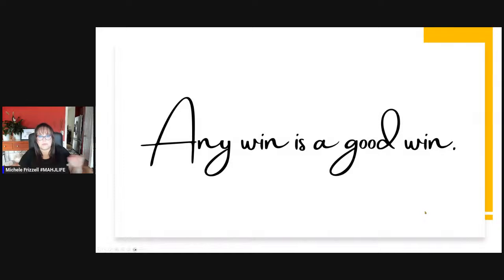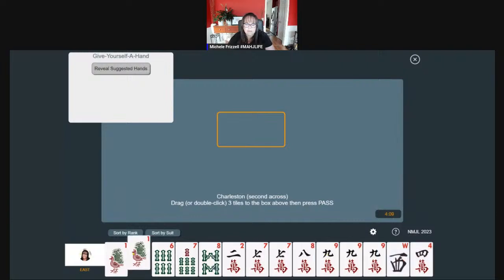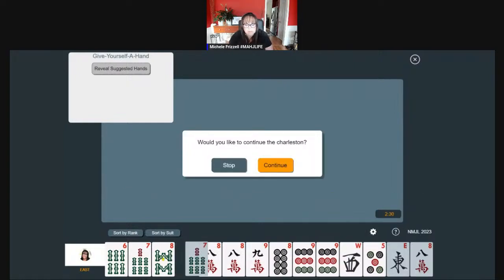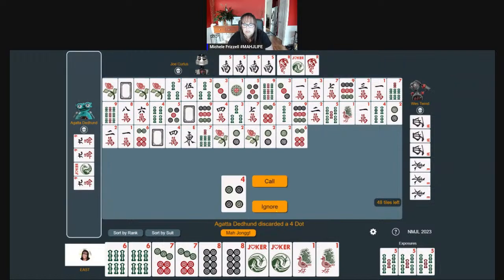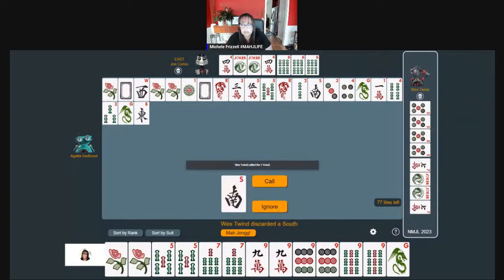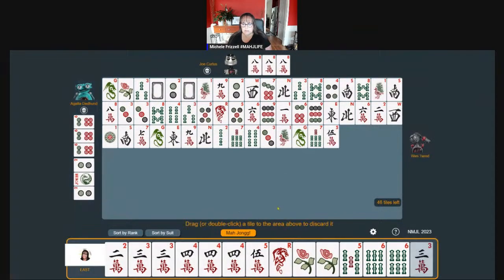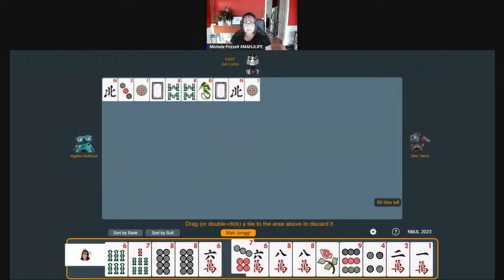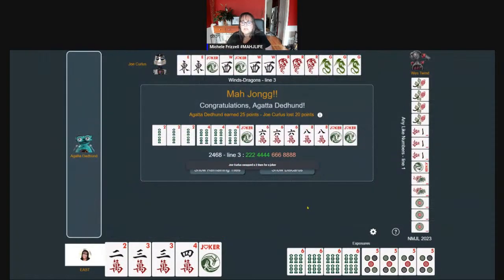NMJL Nitty-Gritty BASICS Let's Play Livestream 20231120 Hands of Least Resistance SIMPLIFY